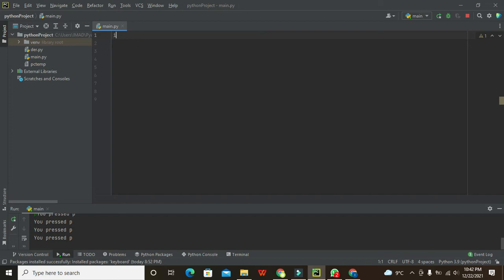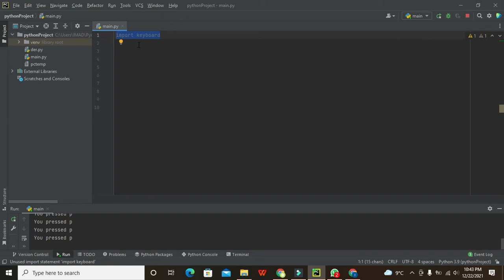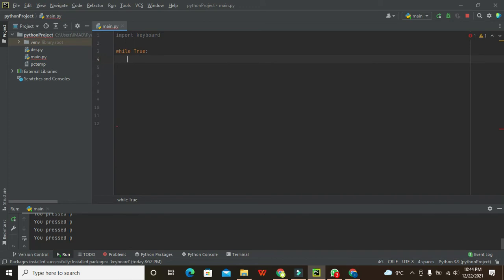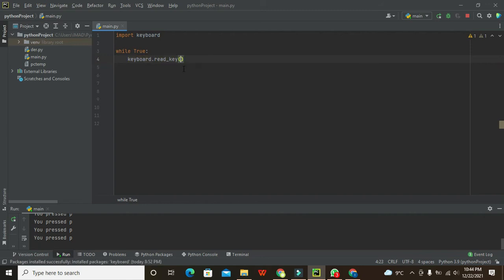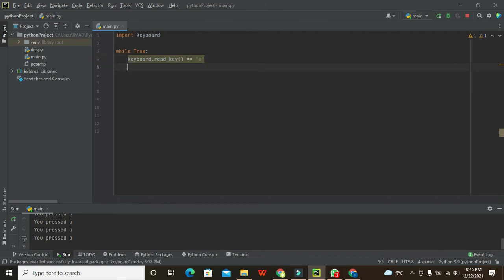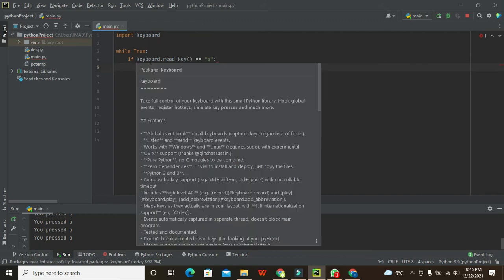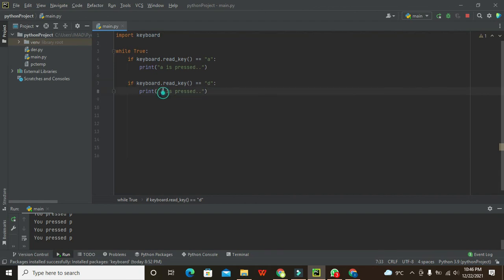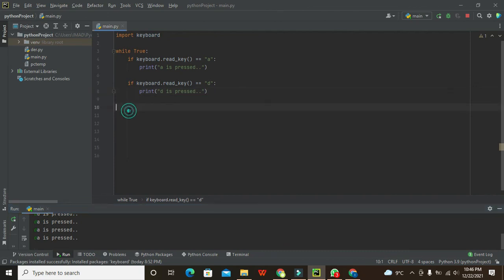how to detect keypress in python | keyboard's key press event detection in python/pycharm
1. how to detect the keypress event in python.
2. keypress event detection in python.
3. detection of keyboard key pressing in pycharm/python.